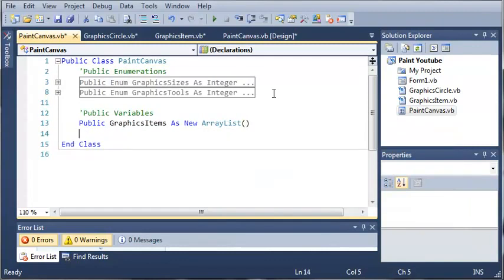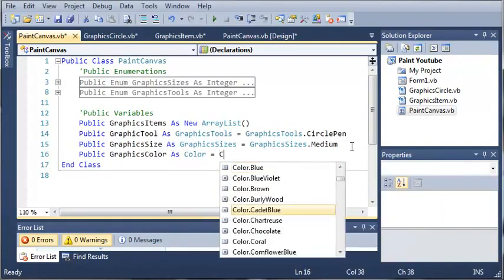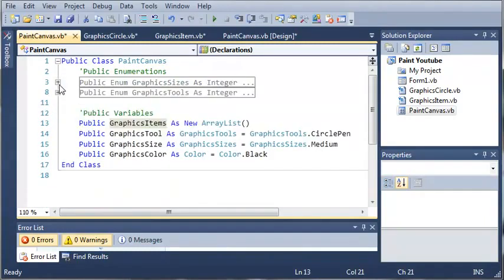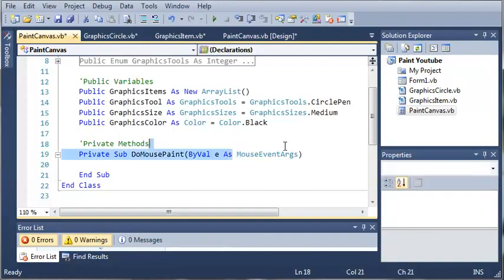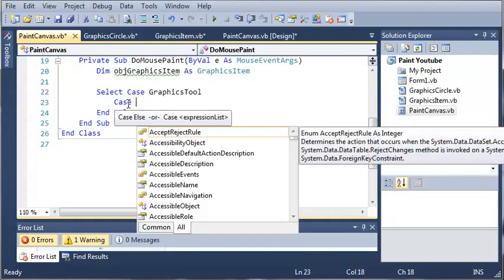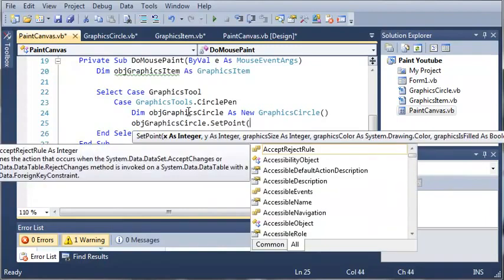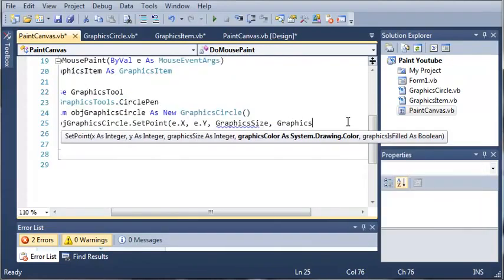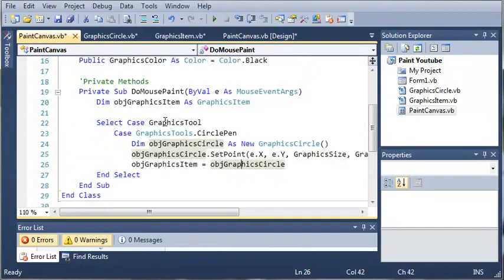Visual Basic Tutorial 171 Paint Part 4 Building PaintCanvas YouTube